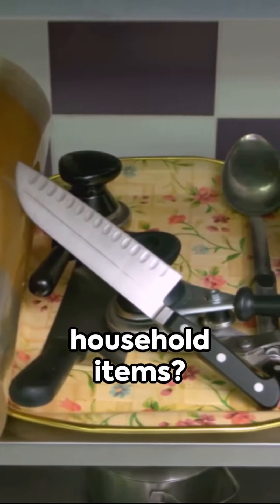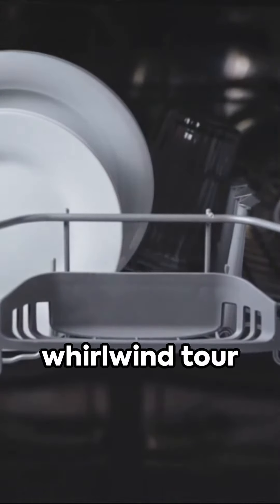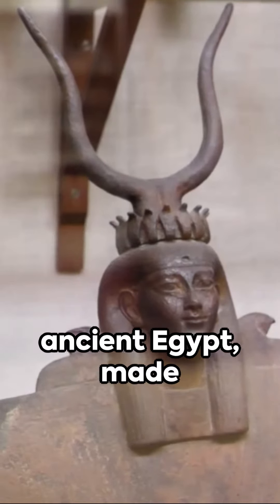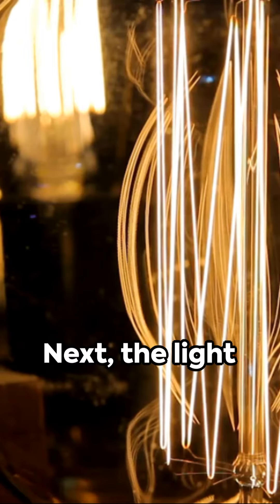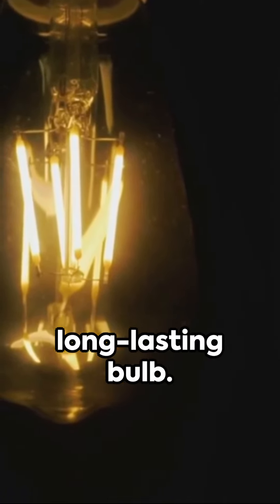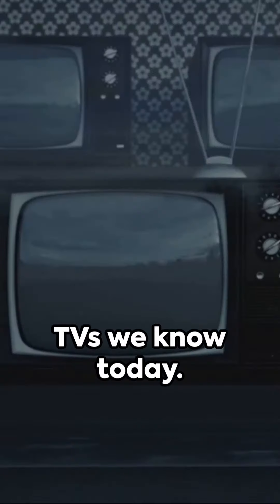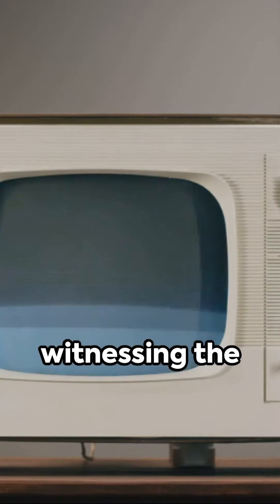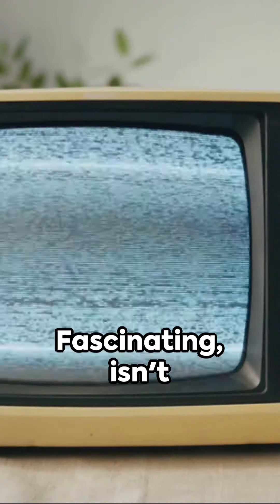60 Seconds of History: Common Household Items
Welcome to our quick and informative video on the history of common household items in just 60 seconds! Have you ever wondered about the origins of everyday essentials in your home? Join us as we explore the fascinating stories behind items you use daily. From the humble origins of the toothbrush to the evolution of the kitchen sponge, this video gives you a snapshot of how these items came to be as we know them today. Sit back, press play, and let's take a whirlwind tour through time together! Let's spread the knowledge and appreciation for the history right in our homes!

OUTLINE:

00:00:00 60 Seconds of History: Common Household Items